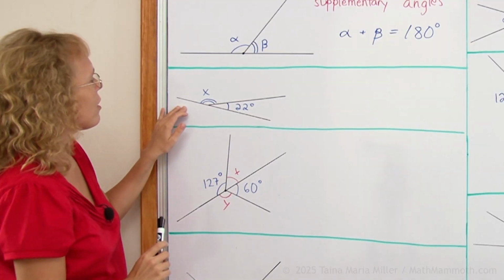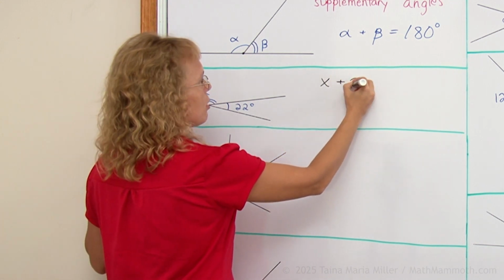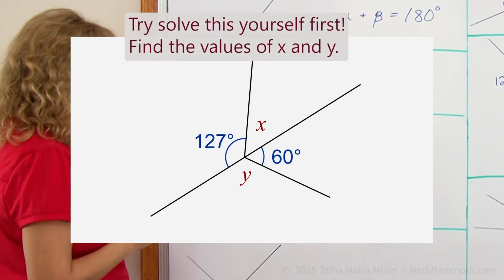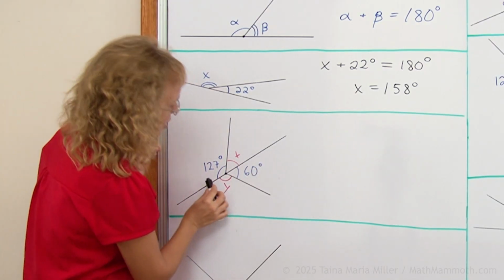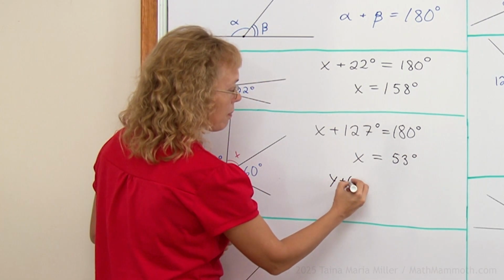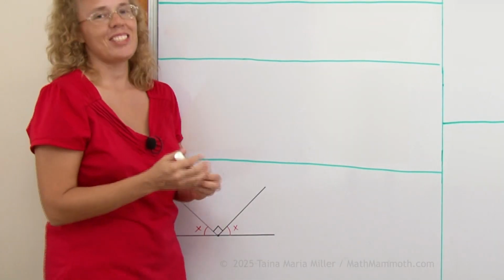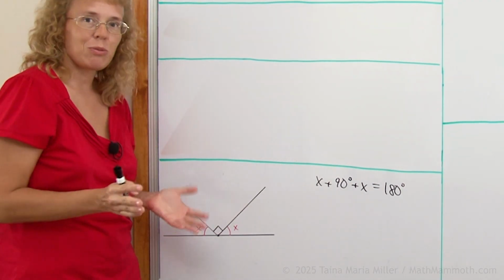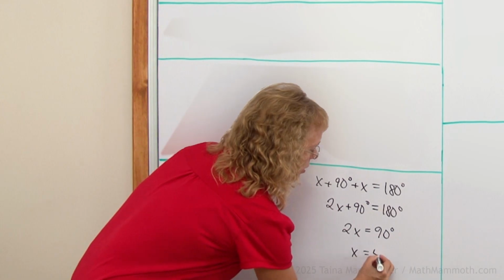Angle relationships: supplementary angles (7th grade math)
If two angles share a side and together form a straight line (180 degrees), they are supplementary. We look at this principle and then apply it in a few exercises.

As a mnemonic, Supplementary angles form a Straight line, whereas Complementary angles form a Corner (90 degrees).